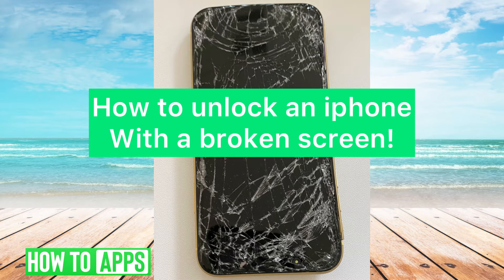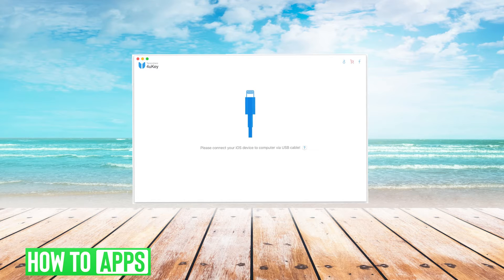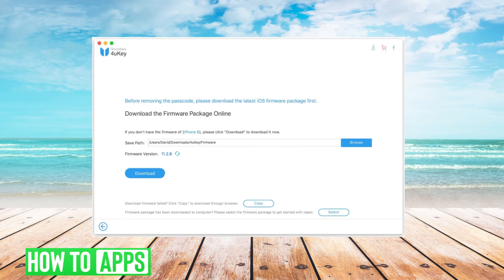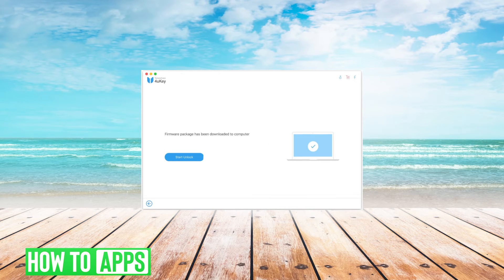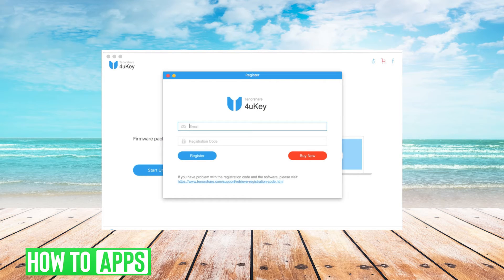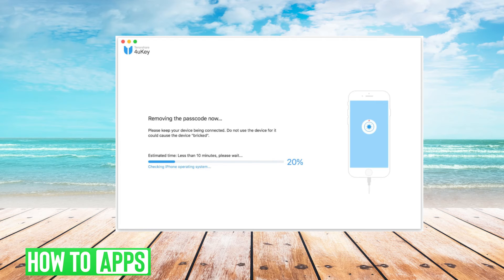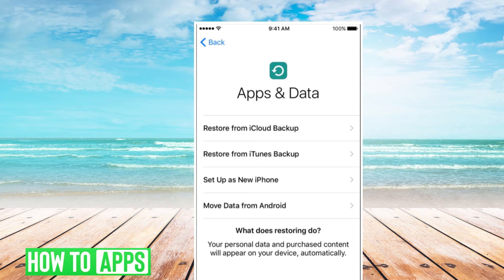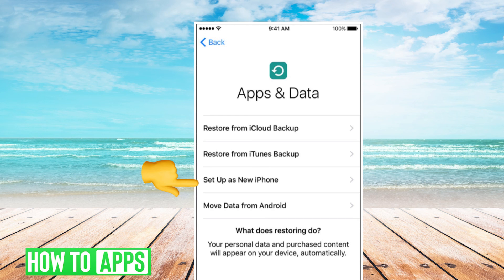How To Unlock iPhone With a Broken Screen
Let's show you how to unlock your iPhone even if the touch screen is broken!

In this video, I walk you through the steps to unlock your iPhone even if the touch screen is broken and cannot be used. First, you need to download Tenorshare 4uKey to your laptop/computer and then connect your iPhone to the laptop. Click start and then download the latest Firmware package. Once downloaded, click on Start Unlock and enter the Email and Registration Code. Once you have logged in the software will begin to remove your passcode and you can then follow the on-screen instructions. When you reach Activation Unlock you will have to enter your Apple ID and Passcode and you can Restore from a Backup or Set Up as a New Phone.